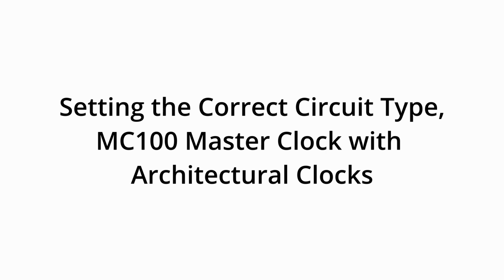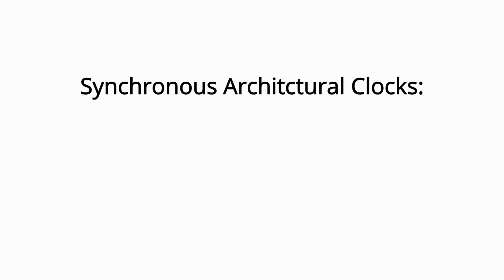Circuit Settings on MC100 Master Clock with Large Clocks - MR Series | National Time & Signal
This video will show you how to change the circuit settings on your MC100 Master Clock and tell you what settings you should use to control Architectural Clocks.

The MC100 can control National Time & Signal's synchronous Architectural Clocks for large outdoor clock applications.
Synchronous clock models: 2MR, 3MR, HMR, and 4MR